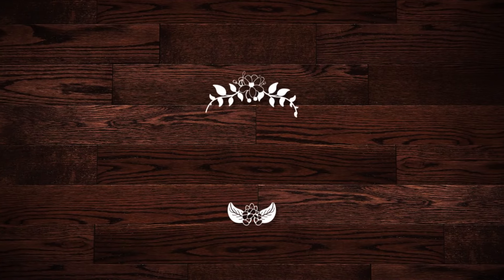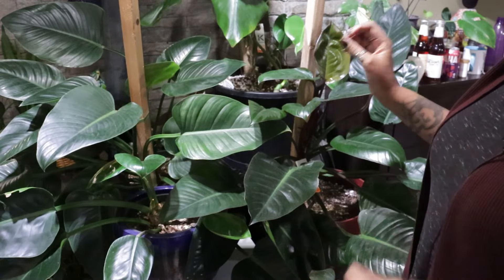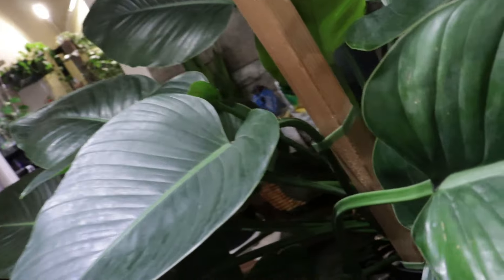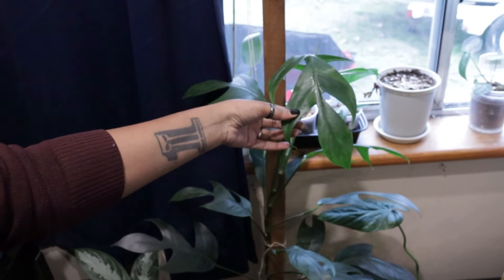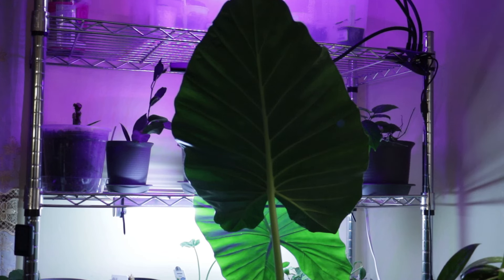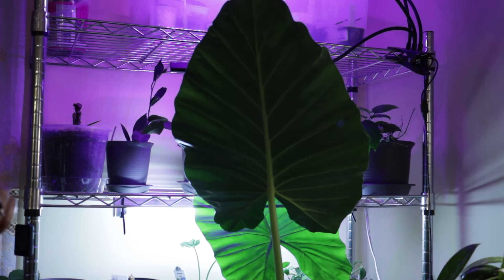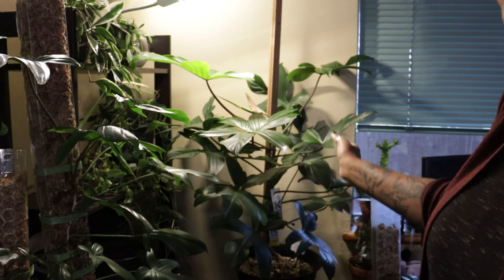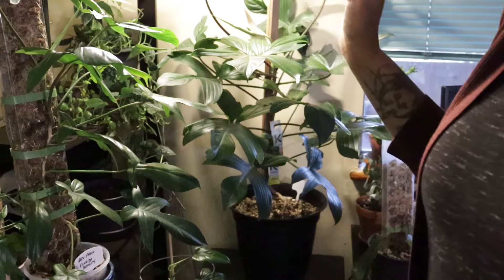My 7 Largest & Easiest Plants. Easy Growers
Hello Lovelies!

I am excited to talk about these plants. so many of the ones I have tried so very hard for have given me very low results but these ones would rather I ignore them and show more growth when I do so why not showcase them!

A few you see in the background of my videos and a few have been front and center.

Soil and Amendments
ProMix Premium Potting Mix
ProMix Perlite
ProMix Premium Orchid Mix
Exo Terra PT2775 Coco Husk
Spagmoss Premium

Propagation and Root Stimulants
ProMix Stim-Root
ProMix Root Booster

Fertilizers and Nutrient Supplements
Evolve Organic Fertilizer
EvolveOrganic Calcium Essentials
Marphyl Soil Enhancer
Miracle Gro All Purpose Fertilizer
Miracle Gro Orchid Mist
Shultz All Purpose Liquid Plant Food
Gro 4 Organic Premium Earthworm Castings
Osmocote Slow Release Fertilizer
Indo One All Purpose Fertilizer
Indo One Cal-Mag